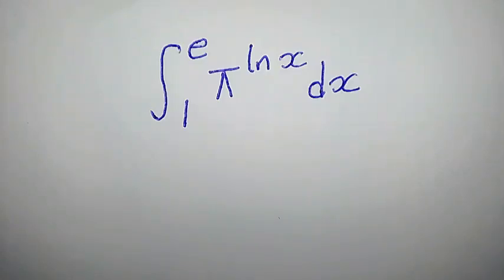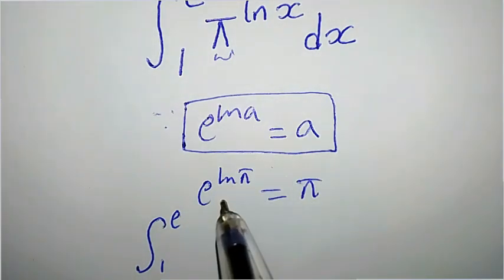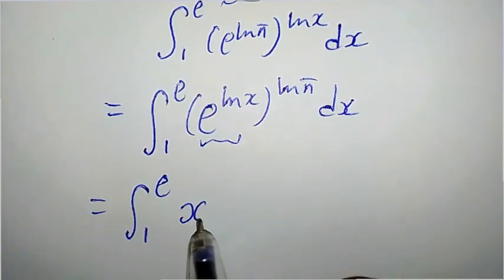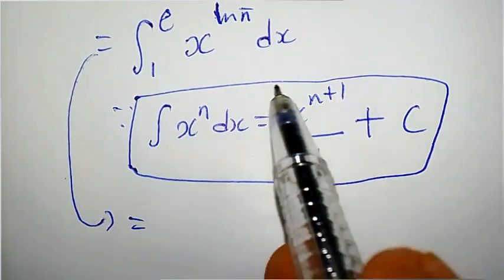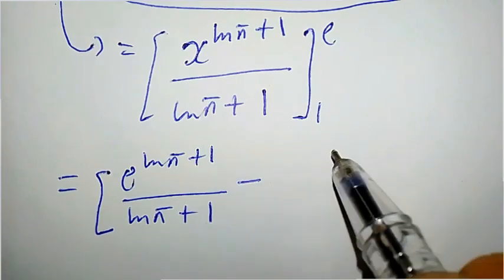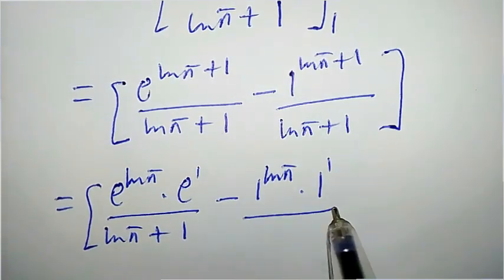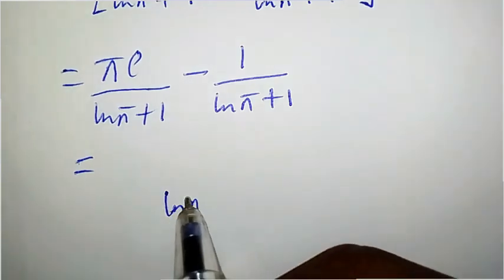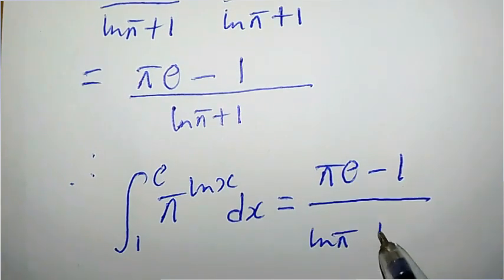MOST INCREDIBLE INTEGRAL PROBLEM | You Should Learn This Trick! | integrate π^lnx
In this video you will learn how to integrate incredible integral problem π^lnx with respect to x over {1,e}